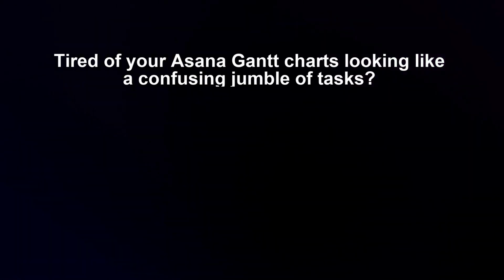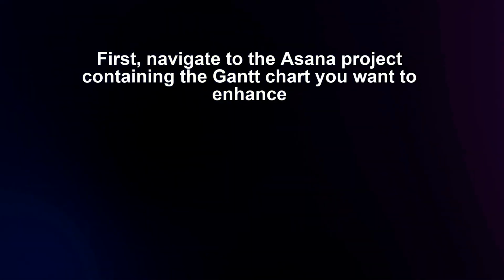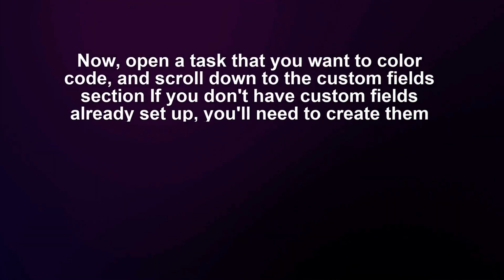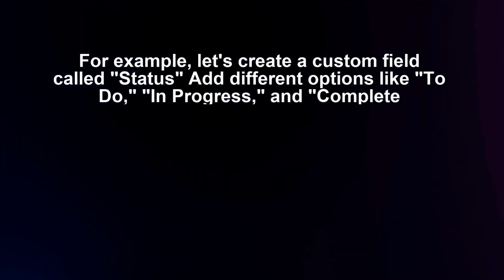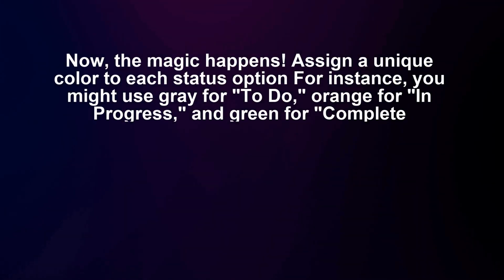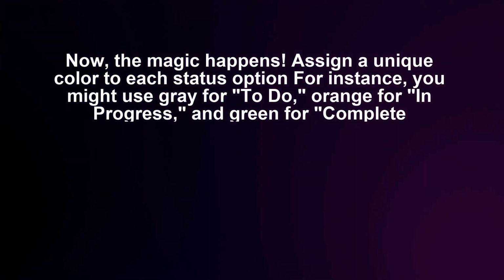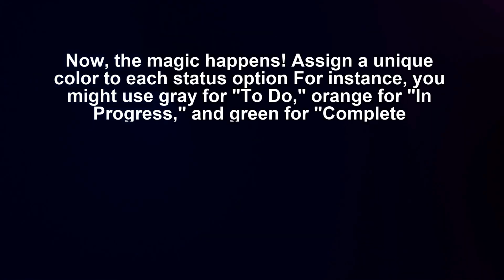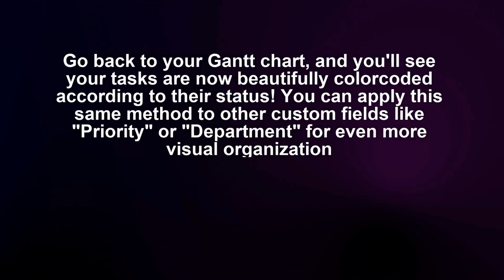How to Color Code on Gant Chart In Asana - UPDATED!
How to Color Code on Gant Chart In Asana Enhance your Asana Gantt charts with color coding, visually differentiating tasks, dependencies, and progress statuses, improving clarity, and enabling stakeholders to quickly grasp project timelines and potential issues.

00:00 Intro
00:15 Navigate to Asana Project
00:22 Open Task and Find Custom Fields
00:28 Create Custom Field "Status"
00:36 Assign Colors to Status Options
00:45 View Color-Coded Gantt Chart
00:54 Identify Bottlenecks